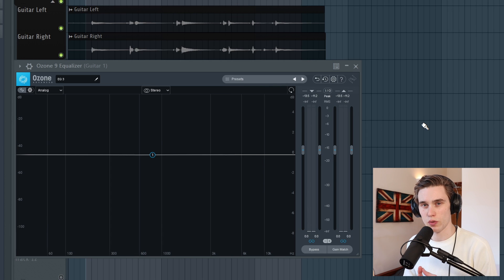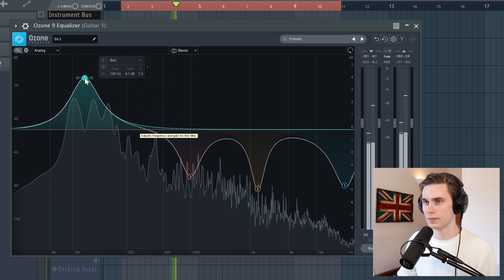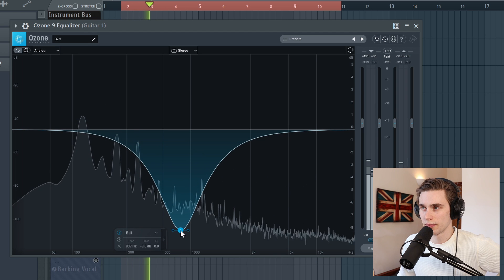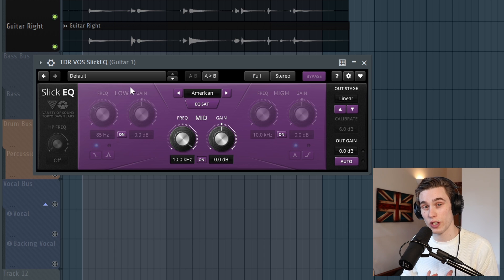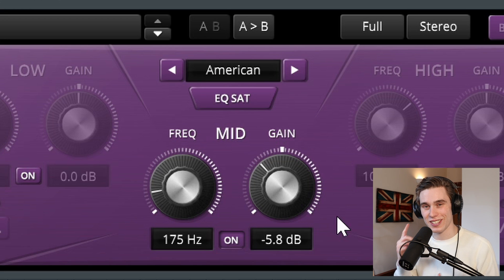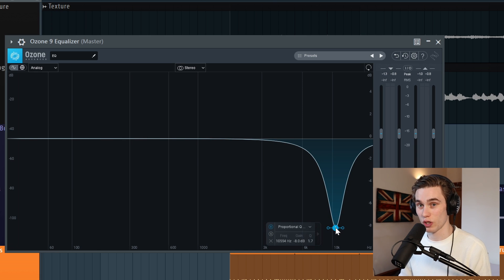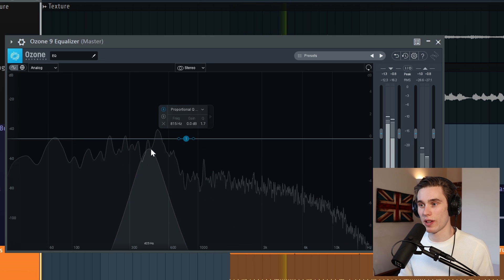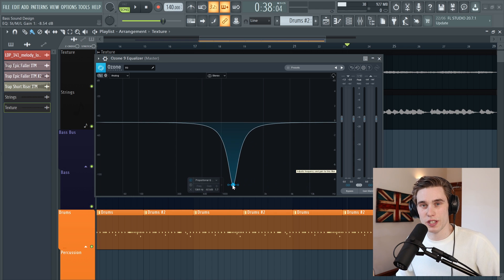How To Hear EQ - Mixing Tutorial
In this video, I share a simple EQ mixing tip which should help you use EQ with more purpose and clarity.
This is primarily aimed at beginners and people who are struggling to hear distinction between frequency ranges.

0:00 - Topics Covered
0:45 - The issues with "Boost and Sweep"
2:45 - Subtractive EQ on Guitar
4:35 - Using Your Ears Only!
6:35 - Issues with 'Boost and Sweep' on Beat
7:45 - Subtractive EQ on Beat
9:15 - Soling Bands with EQ
9:55 - Soling Bands with SPAN
10:25 - Final Thoughts